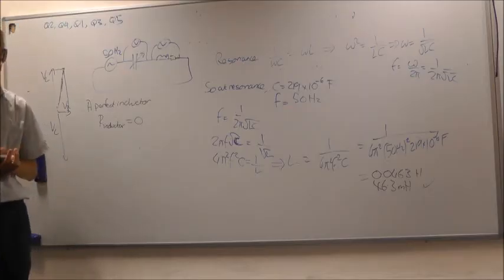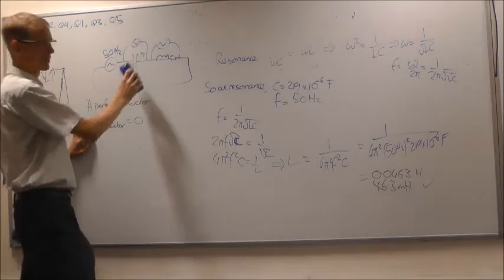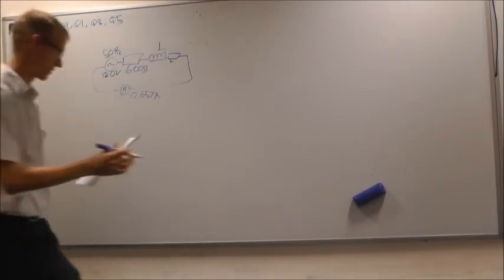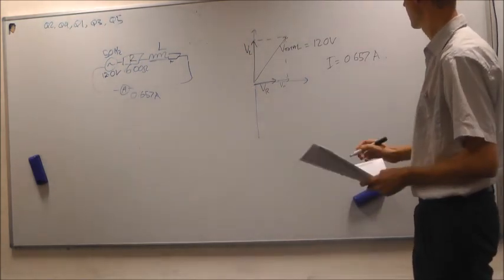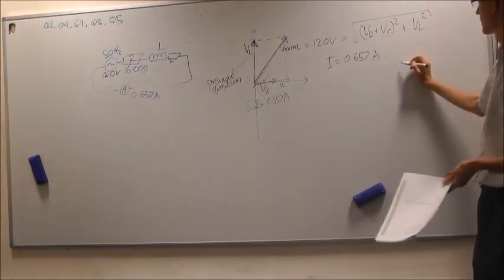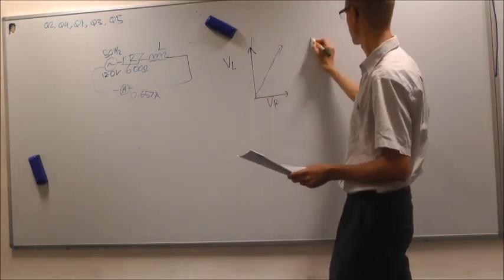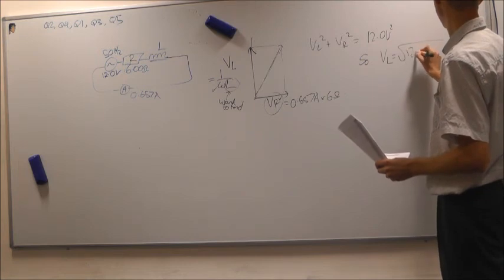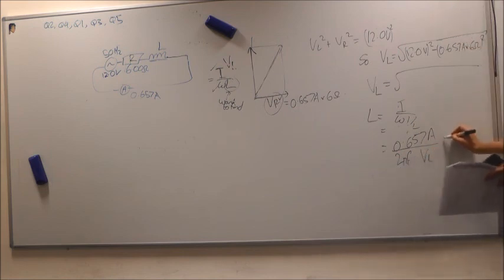Question 2 (c) - Scholarship Physics 2013 - Dr. Marcus Wilson